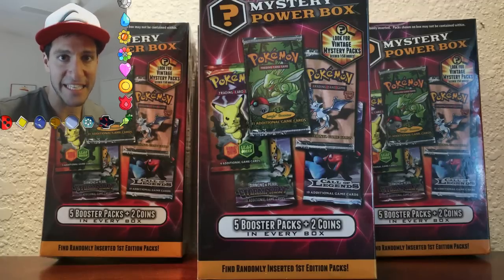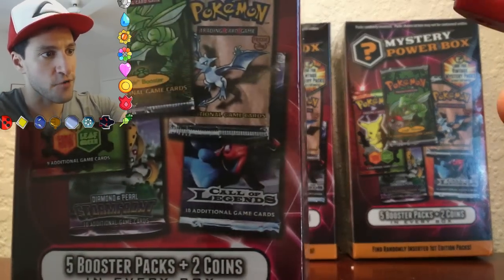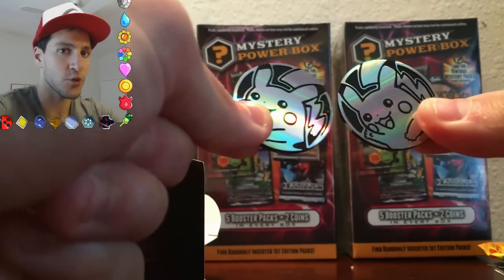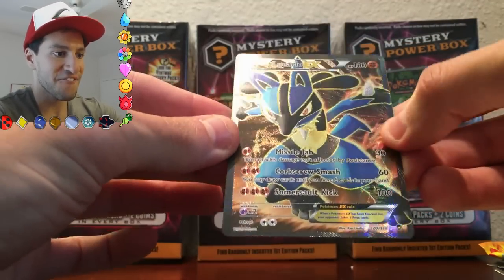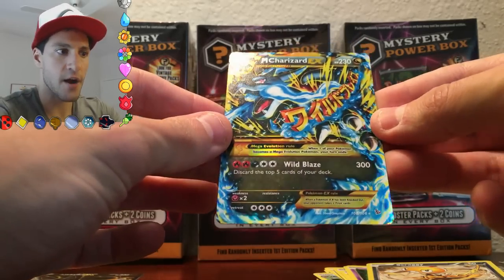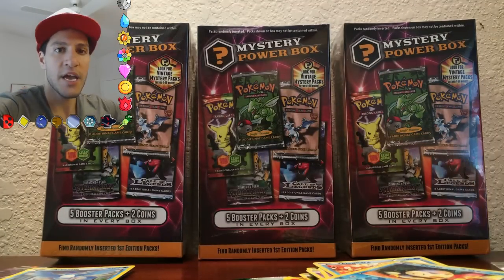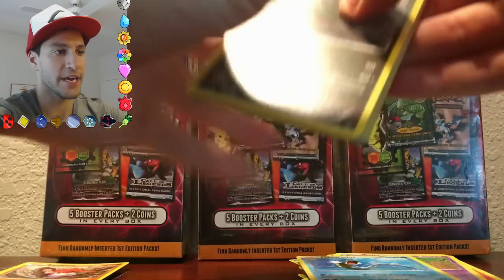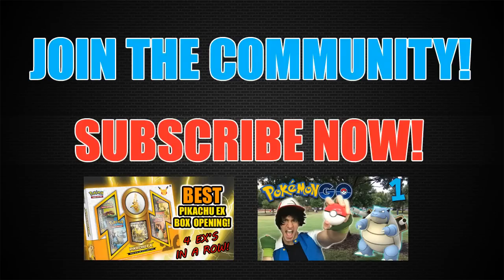THE BEST POKEMON TCG CARD OPENING YOU'LL EVER SEE!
This is the BEST Pokemon TCG Card Opening You'll Ever See! I'll be opening Pokémon TCG Mystery Power Boxes from Walmart! This is a Pokemon TCG Unboxing of new Pokemon Mystery Power Boxes! As a Pokemon review, I've opened tons of Pokemon Boxes and had the Best Pokemon Card Pulls when unboxing these Pokemon Cards Boxes. A Mystery Power Box is sold at Walmart and Toys R Us and contains multiple booster packs and you may pull a Rare and Expensive Pokemon 1st Edition Base Set Booster Pack and old vintage boosters. Enter my GIVEAWAY for my entire Pokemon Card Collection Legendary Treasures below!

$100 1ST EDITION RARE OLD SCHOOL POKEMON CARD BOOSTER PACKS OPENING!

Vintage Pack Pulled! Opening $50 of Pokemon Mystery Power Boxes! First Ever On YouTube!